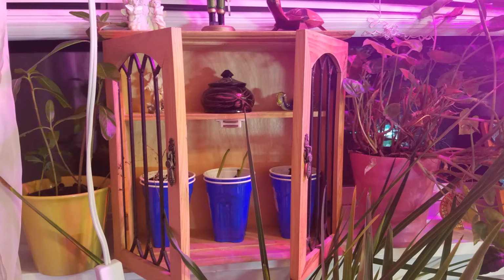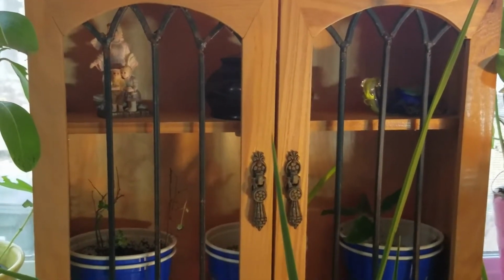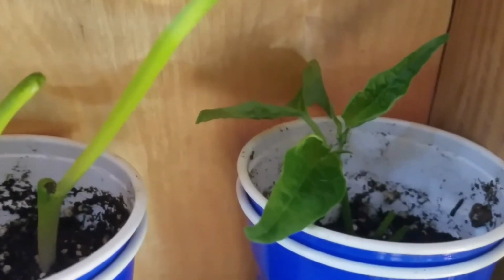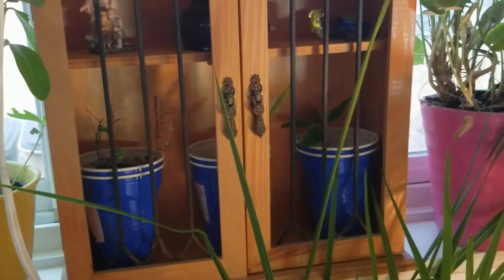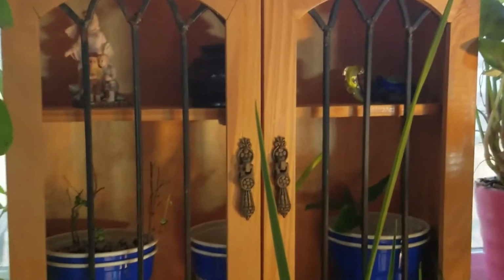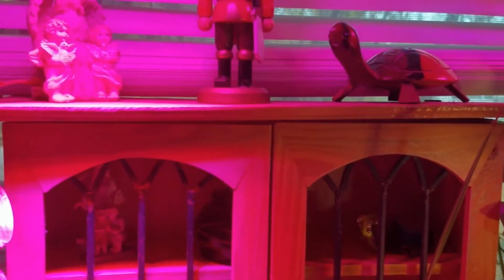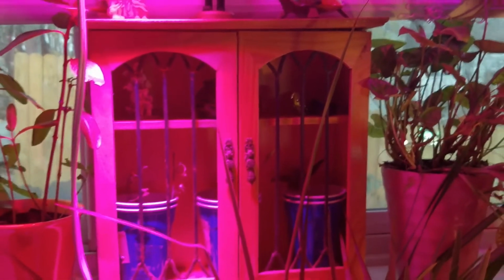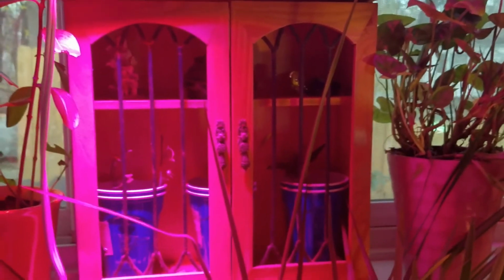Plant Display Cabinet; Plant Cabinet DIY; vlog#7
A look at a Green Plants Window Display.
My video is about how I turned an old cabinet into a plant/ greenhouse cabinet to grow some herbs,  green onions and germinate seeds. I discuss the functionality of it and how well it works in small spaces. My DIY cabinet.  It shows how a plant cabinet  help to display your plants and help you to find ways to creatively grow plants indoors in the winter. My refurbished plant cabinet gives details to houseplants, A nice and organized way to put your garden on display. Think of this cabinet as a small grow tent or greenhouse with some style. This is a part of my green plants window display

Greenhouse DIY, DIY mini Greenhouse Ideas, Greenhouse DIY Mini, Greenhouse Cabinet; Plant Cabinet; organic window, Indoor gardening winter